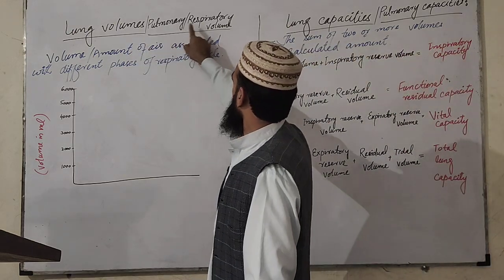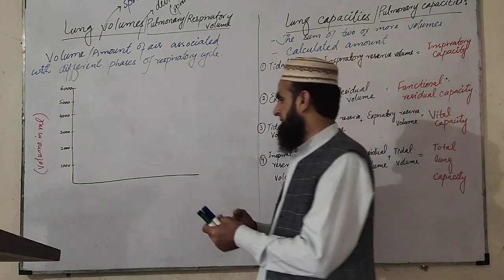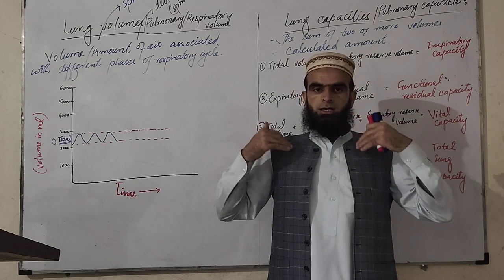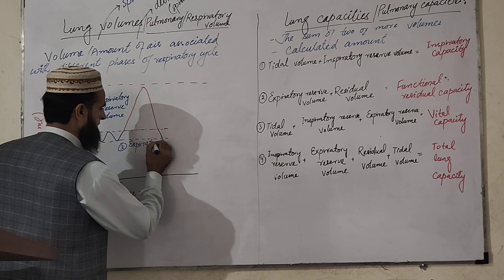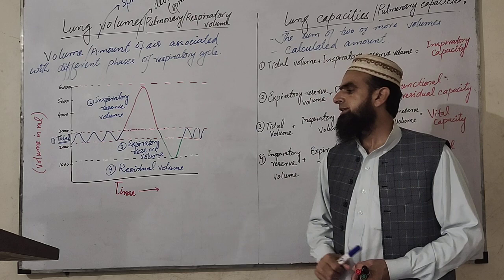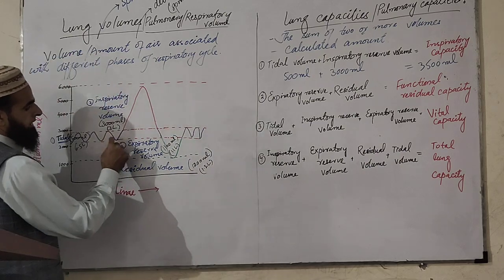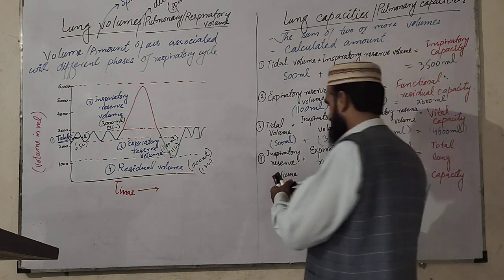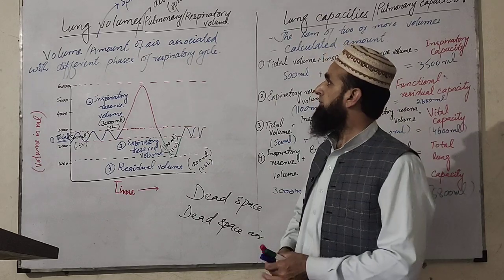Class 12: Chapter#14: Lung volumes and lung capacities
Pulmonary volumes or lung volumes
Pulmonary or lung capacities